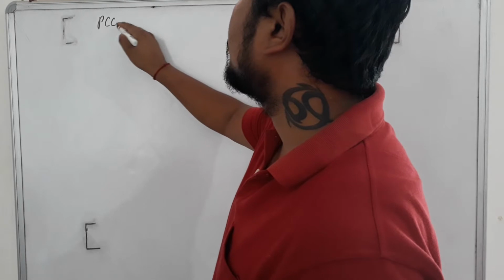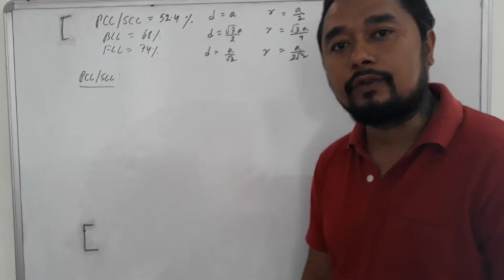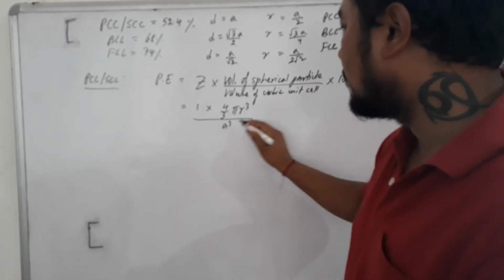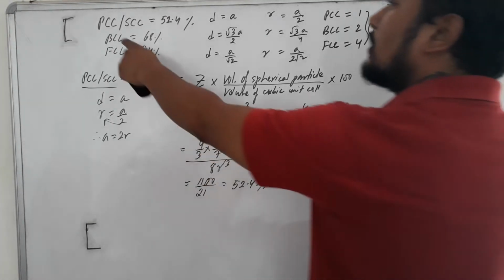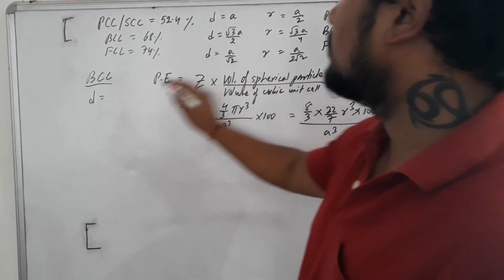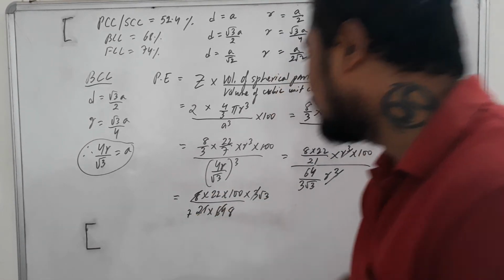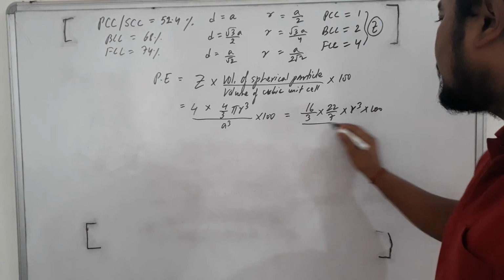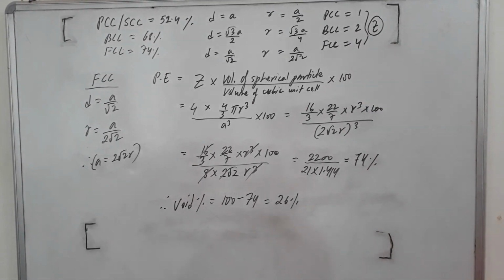SOLID state class 12 part 10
Calculation of packing efficiency and void without derivation